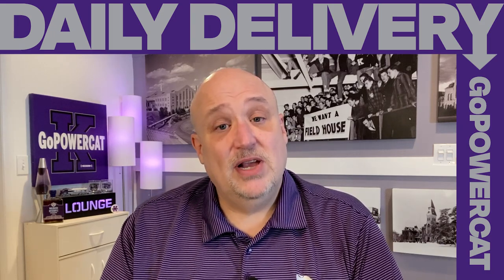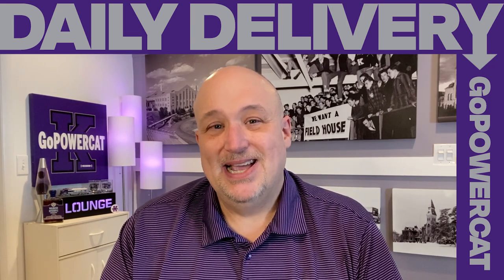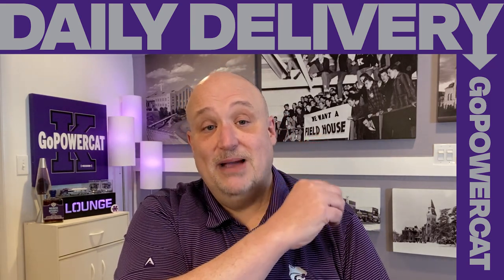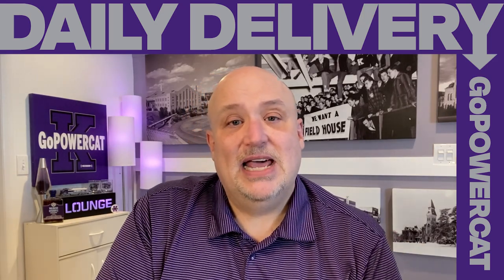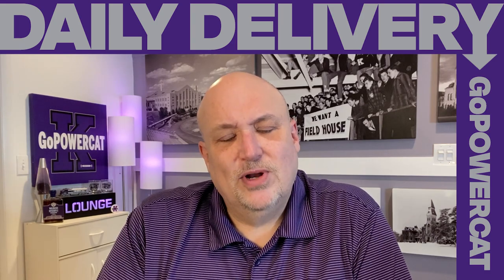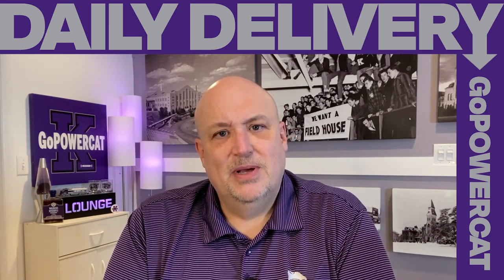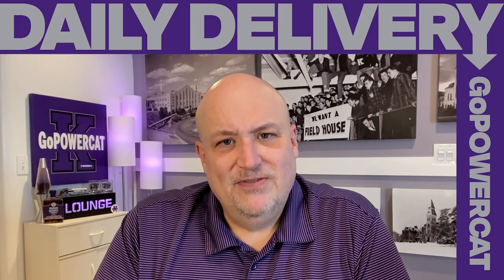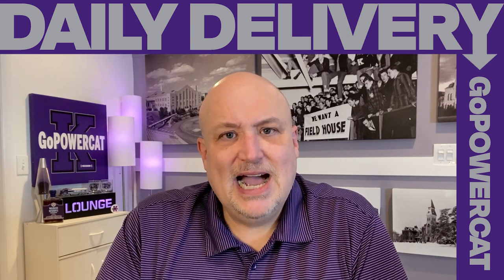Daily Delivery | Finally, a reasonable way to play a final game in Ahearn to say farewell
GoPowercat's Tim Fitzgerald discusses a way to play one final game in Ahearn Fieldhouse on today's Daily Delivery.